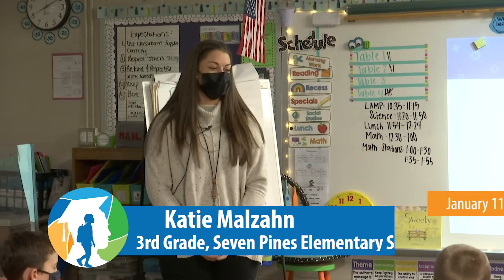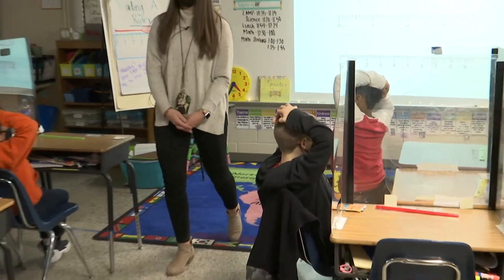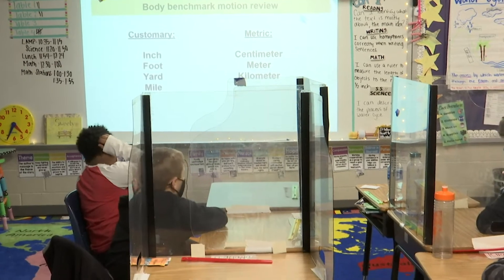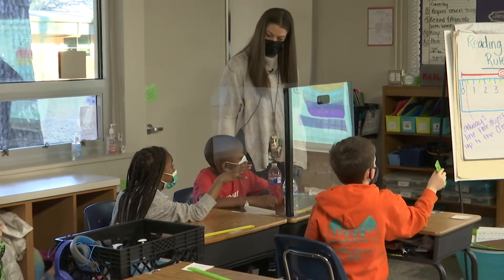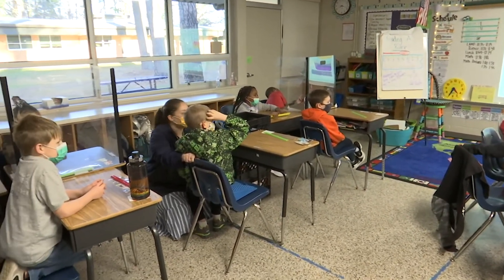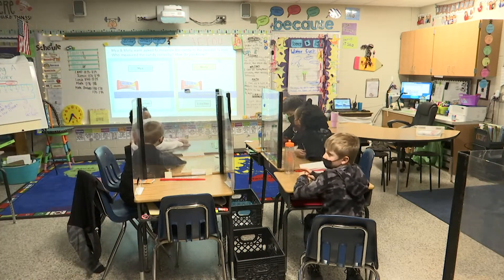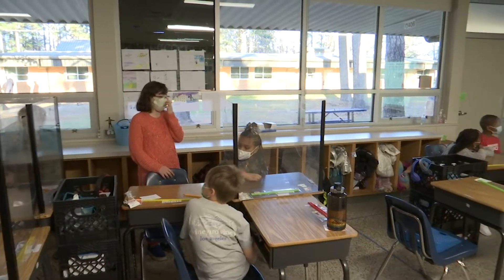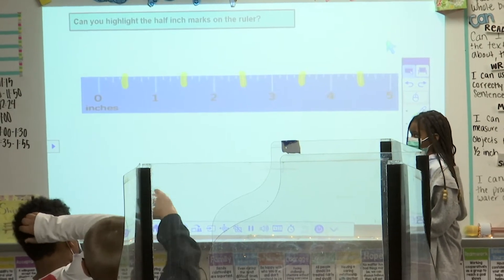Henrico Learning Today - Seven Pines Elementary School - January 11, 2022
HCPS TV stopped by Katie Malzahn's third grade class for a math lesson on measuring to the nearest 1/2 inch